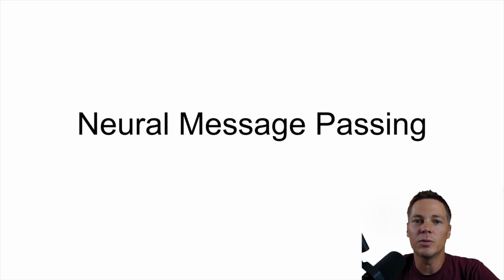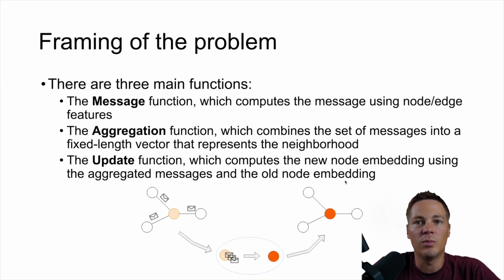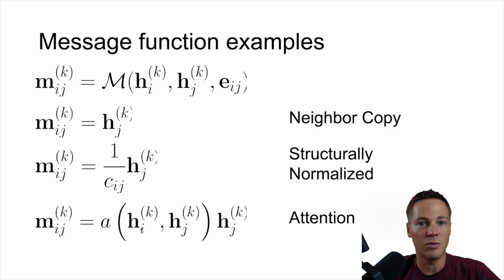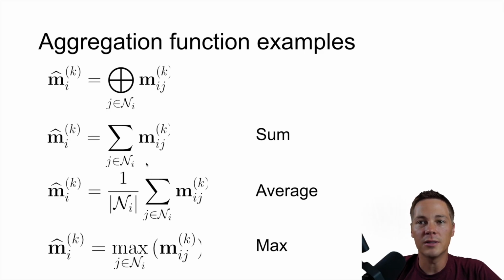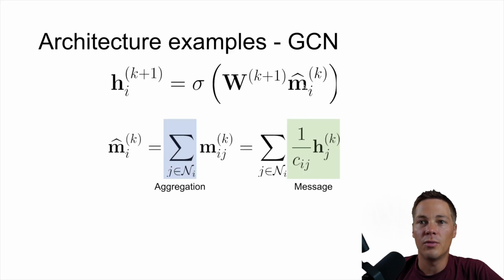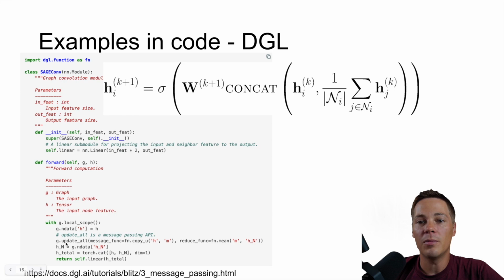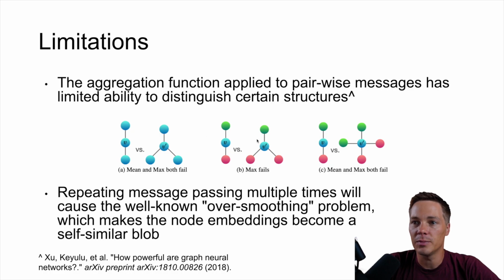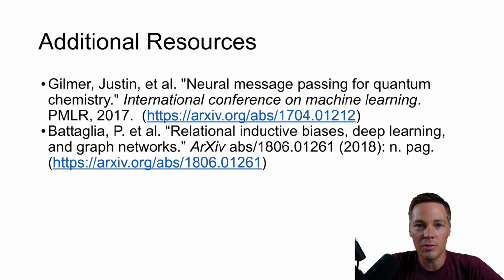Neural Message Passing